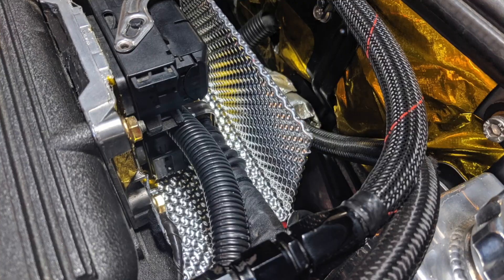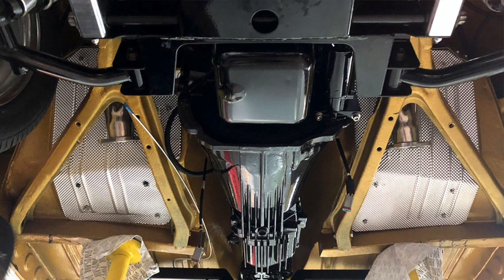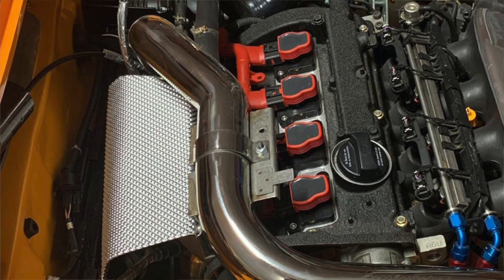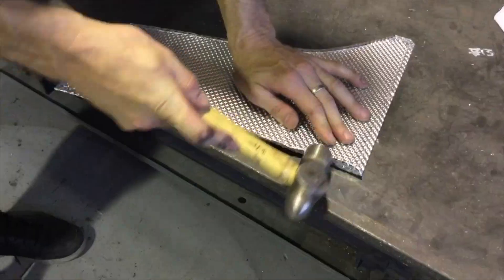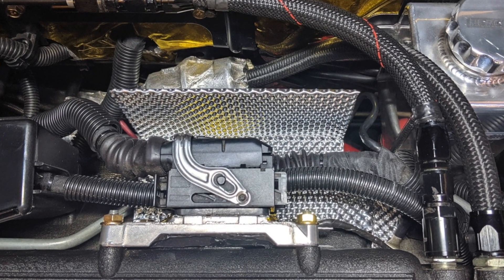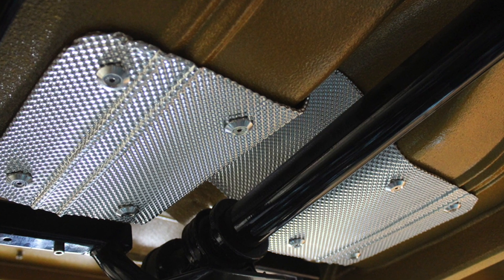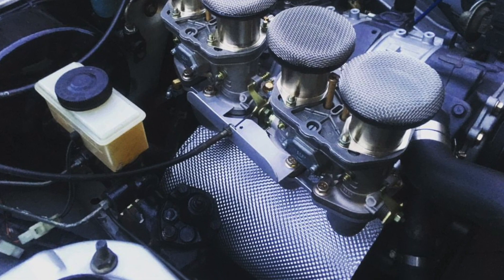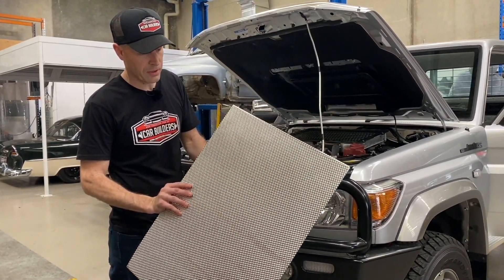Car Builders Embossed Heat Shield Overview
Car Builders multi-layer Embossed Aluminium Heat Shield is easy to fold and form, and the most effective way to control and manage radiant heat issues. Easy to cut with tin snips or scissors, simply fold and form edges with a hammer on a square edge.

Aluminium is the ideal choice of material as it offers a high corrosion resistance, high thermal conductivity, is highly reflective and has a low emissive rate.

These sheets block up to 90% of radiant heat, shielding from continuous temperatures up to 650°C (1200°F).

It can be effectively used in various applications such as:

Engine compartments
Exhaust systems
Under carriages
Industrial application
Agricultural applications